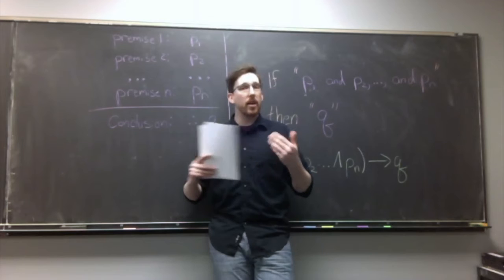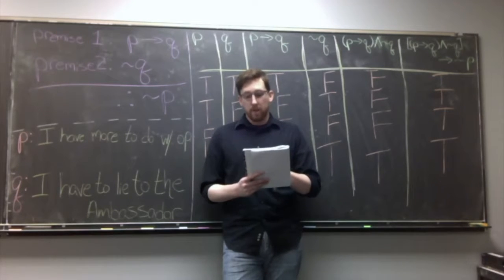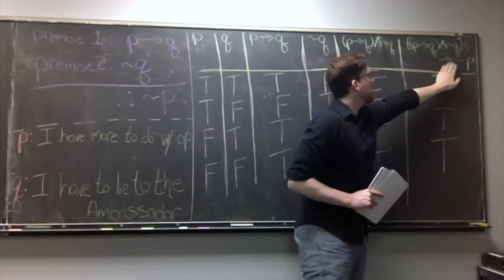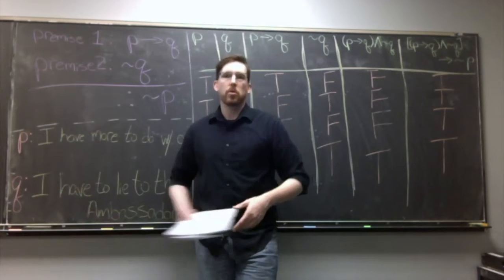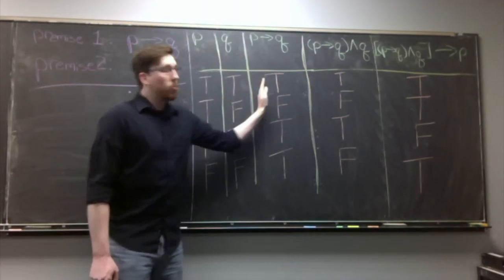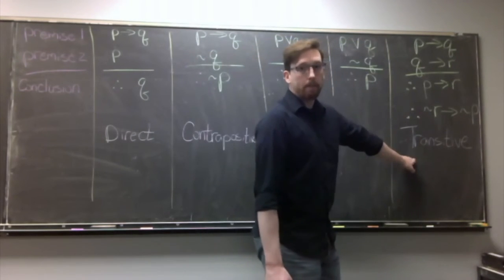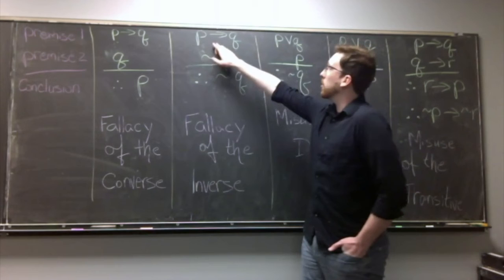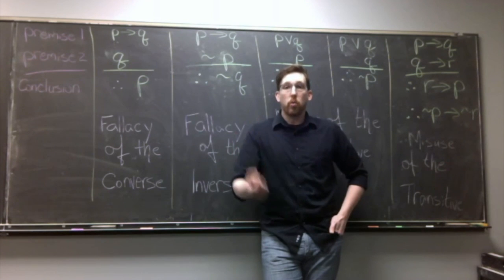Lecture 8 Math 131